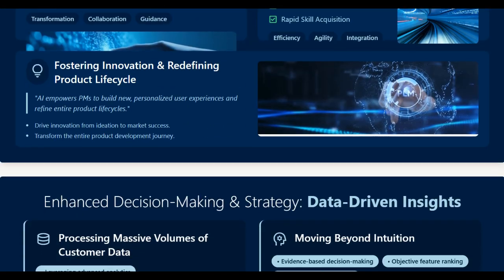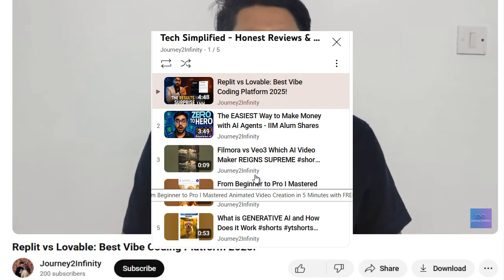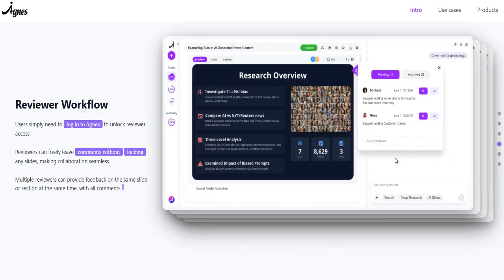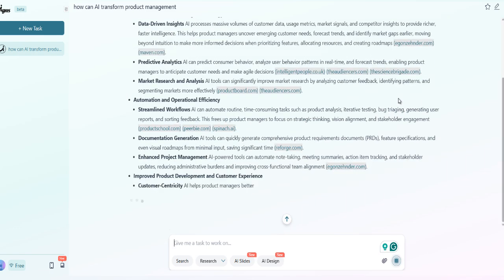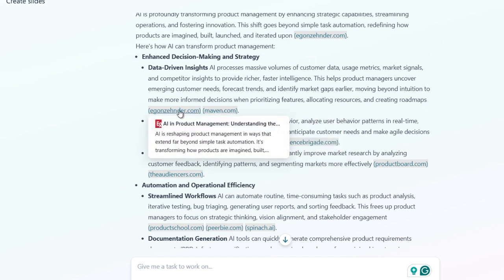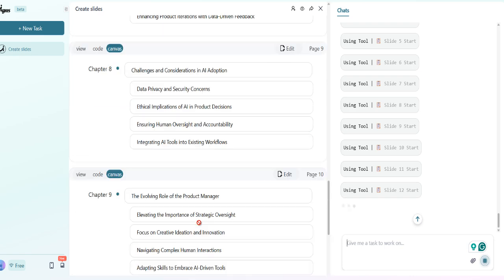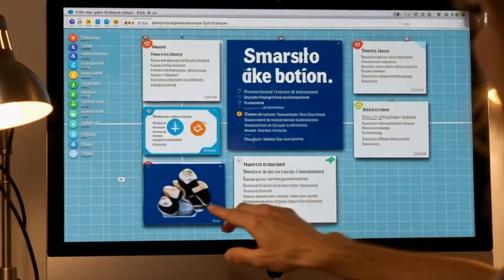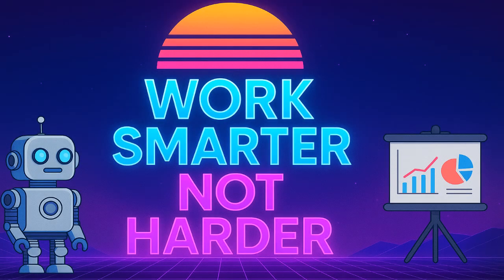I Made This ENTIRE PPT in 2 Minutes With AI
✨ WHAT YOU'LL LEARN:

How to create professional presentations in under 2 minutes

Why Agnes AI outperforms traditional PPT tools

Real-time research with proper citations included

The secret to research-backed presentations instantly

When to use AI vs manual presentation creation

🔥 ABOUT AGNES AI:
Agnes AI combines research capabilities with LLM technology to create presentations with proper citations and professional design. Unlike other AI tools, it handles up to 90% of unstructured data and maintains shared memory across projects.

💡 KEY FEATURES COVERED:
✅ Real-time research with citations
✅ Professional slide design
✅ Collaborative workspace features
✅ Multiple export formats
✅ Shared memory across projects

🎯 PERFECT FOR:

Students creating research presentations

Business professionals needing quick decks

Product managers building strategy slides

Entrepreneurs preparing pitch decks

Anyone tired of spending hours on PPTs

⚠️ HONEST LIMITATIONS:

Best for research-heavy content

Design customization may be limited

Always verify citations for accuracy

Works better for fact-based presentations

🔗 TOOLS MENTIONED:

Agnes AI (Main tool demonstrated)

Alternative: Gamma AI, Beautiful.AI, SlidesGo

Compare with: ChatGPT, Notion AI, Presentations.AI

Are you still spending hours creating presentations? Type "TIME SAVER" if this would help you!
Skeptical about AI-generated content quality? Type "SKEPTICAL" - I get it!

📊 STATS MENTIONED:

90% of unstructured data processing capability

2-minute creation time vs 3-4 hours manual work

Professional citations are included automatically

how to download ppt from gamma

how to make good ppt

how to make ppt from ai

how to make ppt from gamma ai

how to make ppt in gamma ai

how to make ppt using gamma ai

notion ai tutorial

power point presentations

powerpoint full course

ppt maker

ppt making

ppt presentation maker ai

ppt presentation on mobile phones

ppt slides

ppt with ai

presentation maker

presentation ppt

slidesgo ppt

using notion for project management

what is ppt presentation

ai for ppt

ai powerpoint presentation

ai ppt

ai ppt maker

ai presentation tools

ai tool for ppt making

free ai ppt maker

free ppt maker

gamma ai

how to create ppt

how to create ppt in mobile phone

ppt presentation

ppt

agnes ai

artificial intelligence poster presentation

free ppt maker ai

how to make ppt

how to make ppt on mobile phone

how to make ppt using ai

poster presentation on artificial intelligence

ppt ai